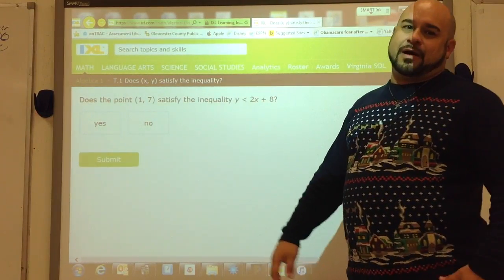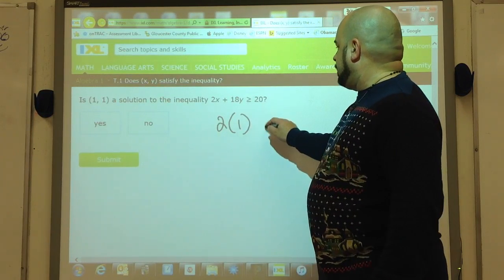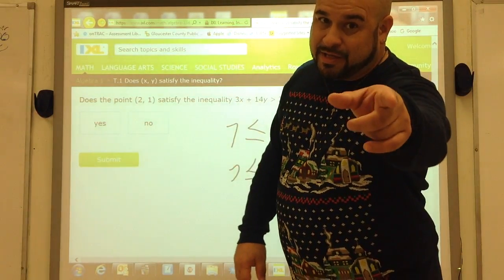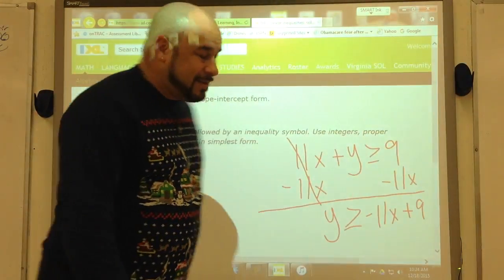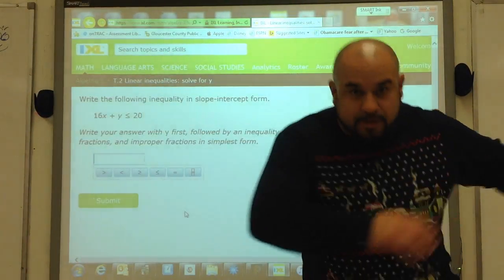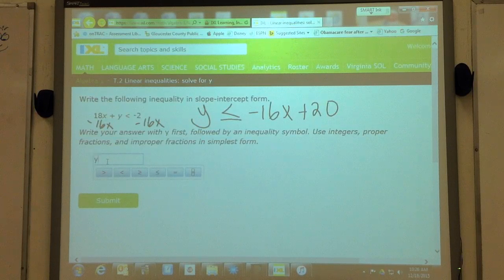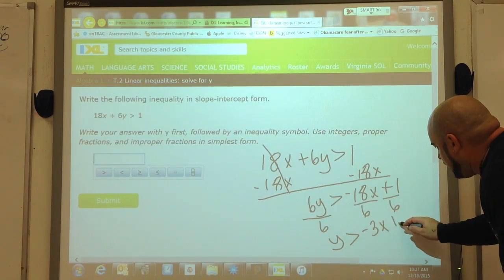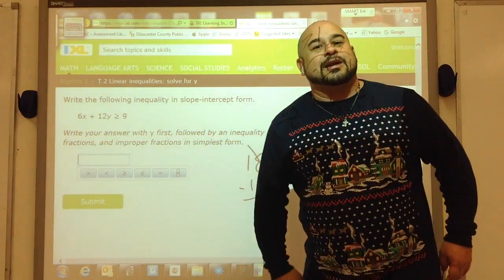IXL T 1 & T 2